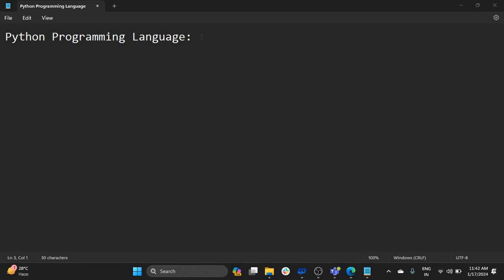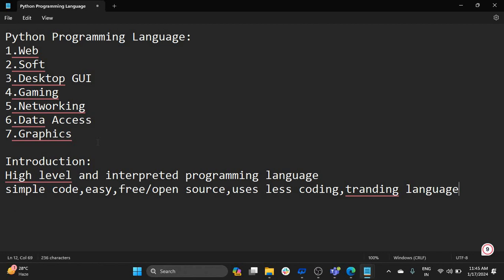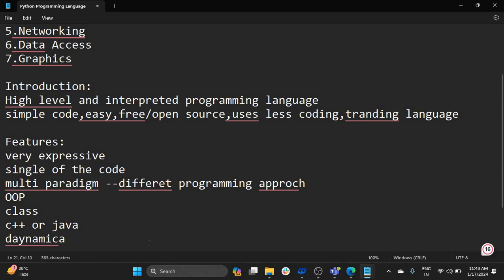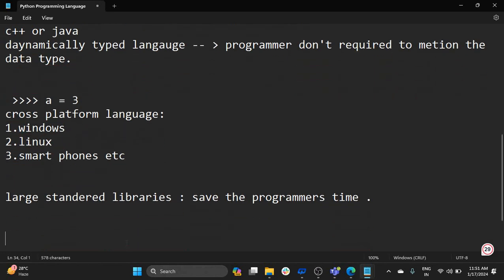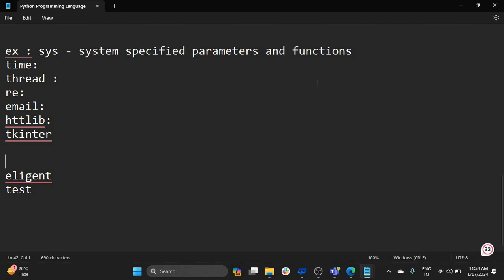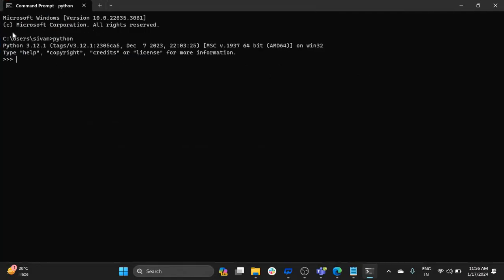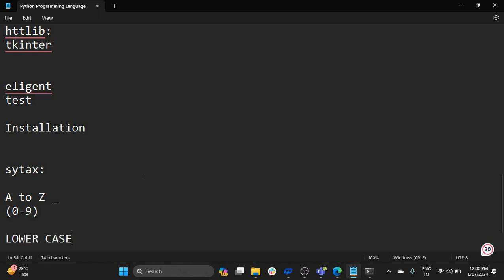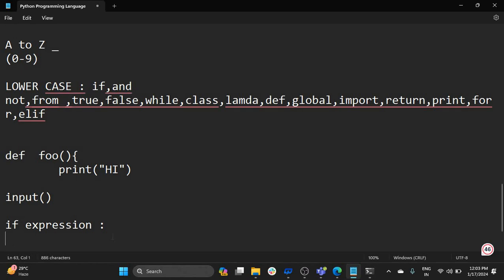1. Python Introduction & Features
Python introduction, features, application, and Syntax